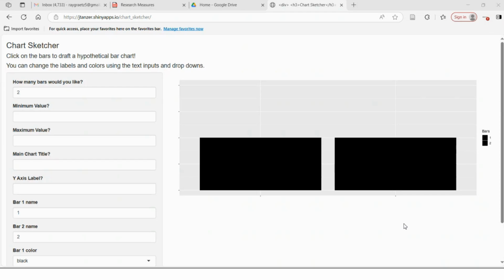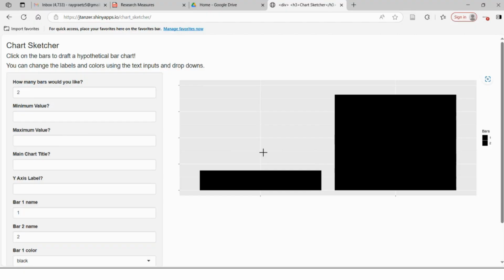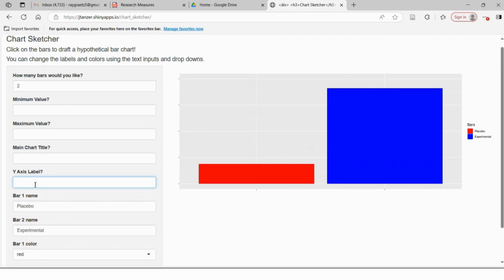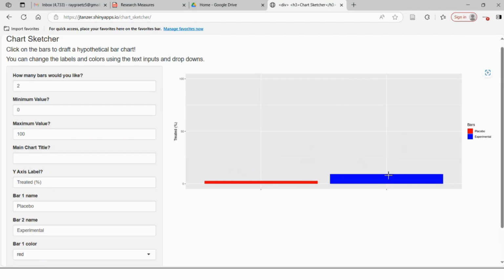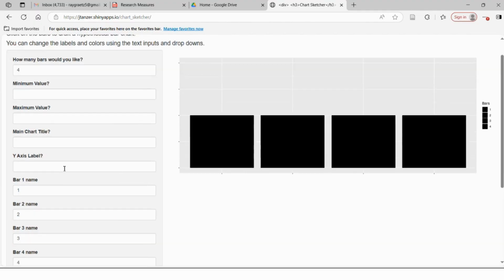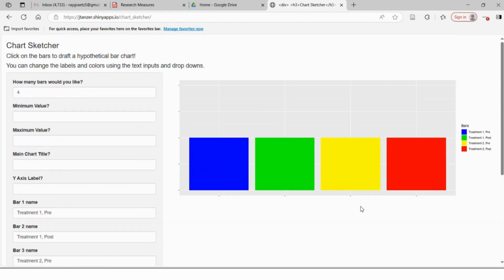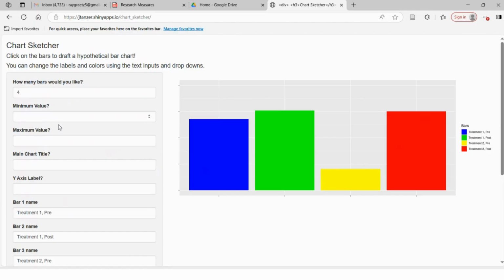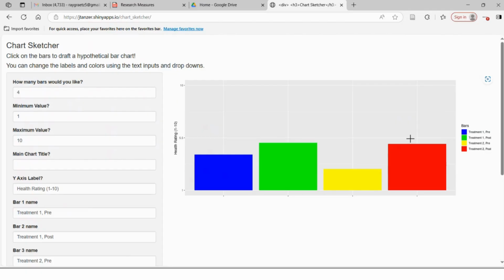Research Rx Data Visualization Chart Sketcher Demonstration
Demonstration of the Chart Sketcher tool as a part of the Research Rx program.